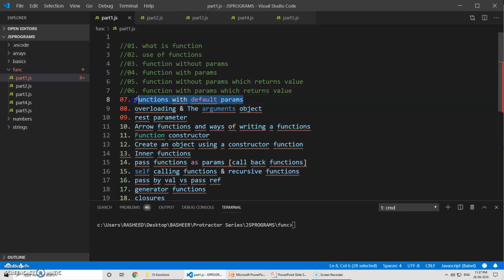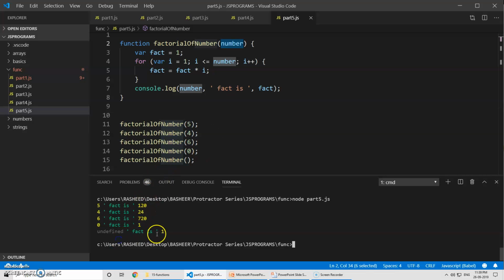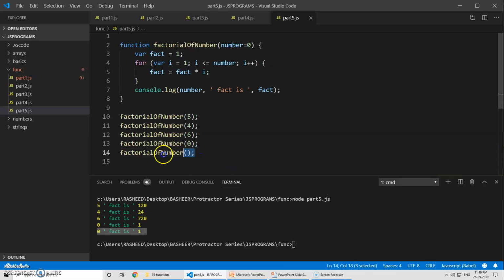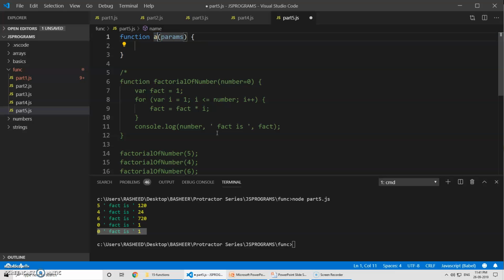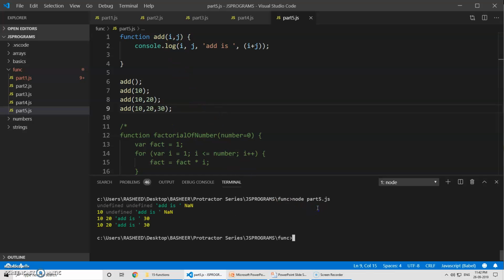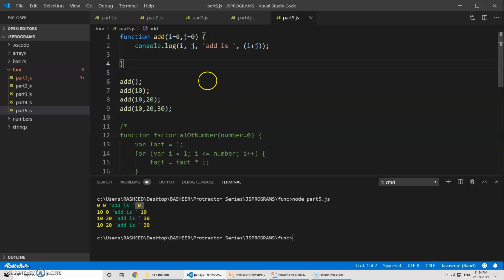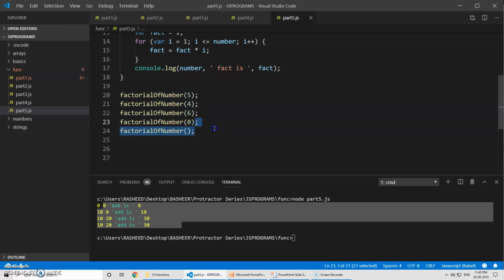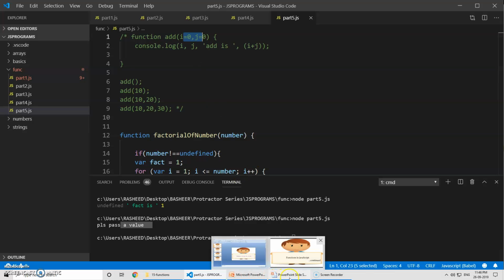39. Functions part4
39. Functions part4